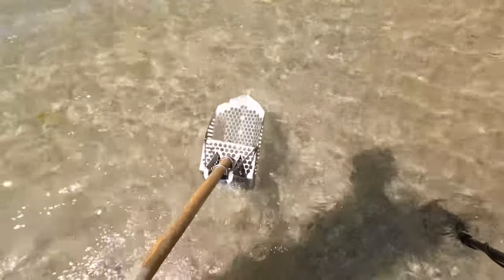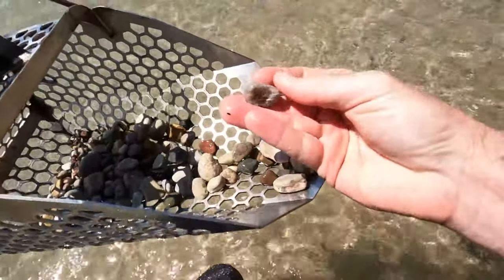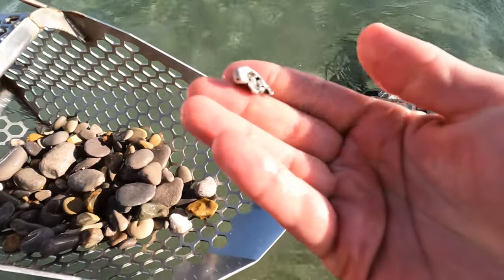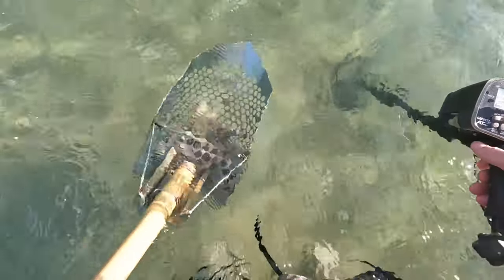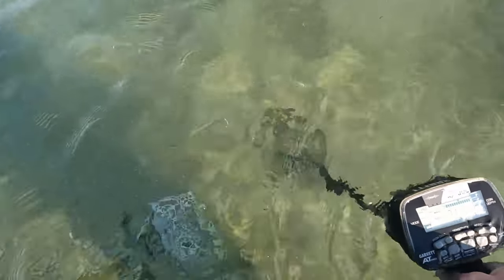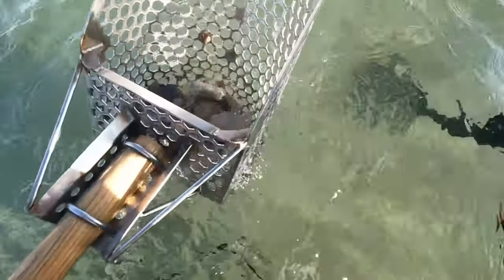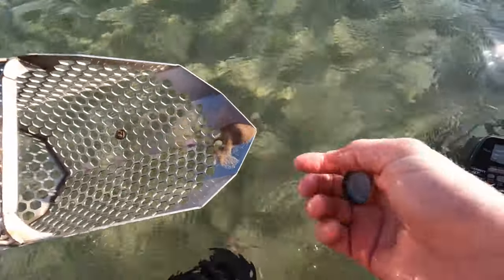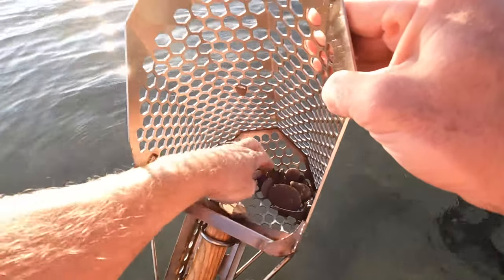Metal Detecting Petoskey Michigan - RING Found In The Water At Petoskey State Park!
My wife and I went to Petoskey, MI to celebrate our anniversary. We went to two beaches. One was privately-owned, and the owner graciously gave me permission to metal detect on the beach and in the water. Not much luck there, but we went to Petoskey State Park so I could detect a little more, then we watched the sunset. I was l lucky enough to find a mens ring I the water!

Dr. Squatch, All-natural, mens soaps and products! I love this stuff!